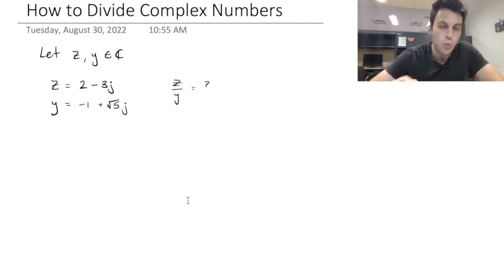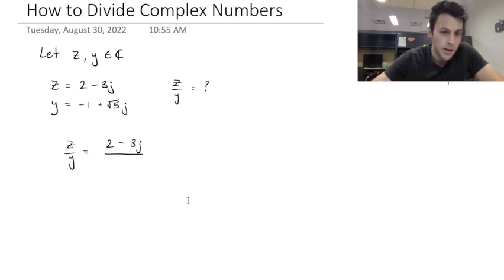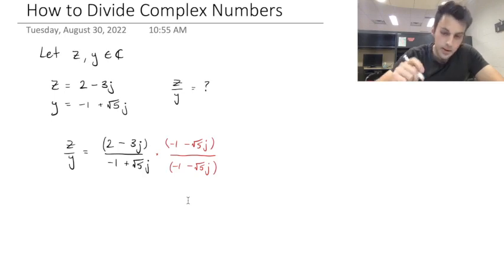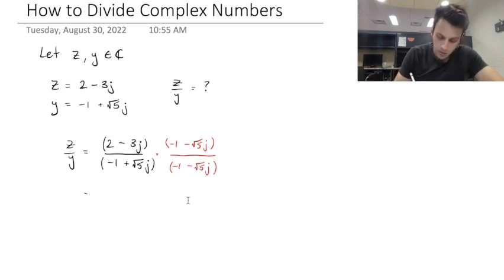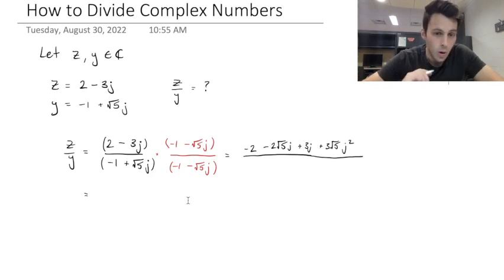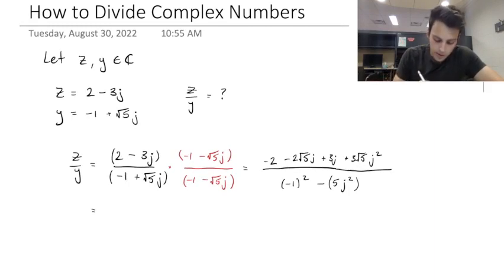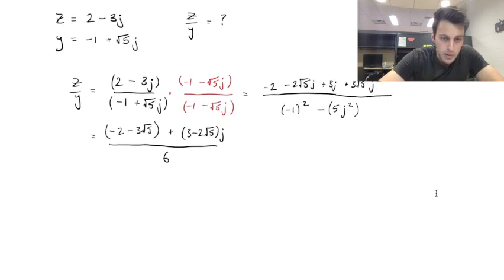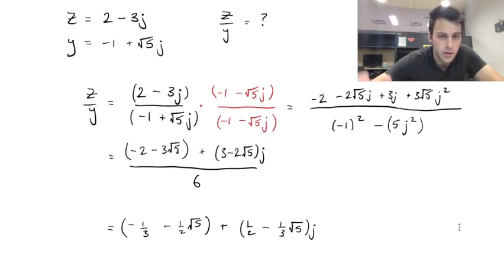How to Divide Complex Numbers - Linear Algebra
In this video we do an example of how to divide 2 complex numbers in rectangular form.